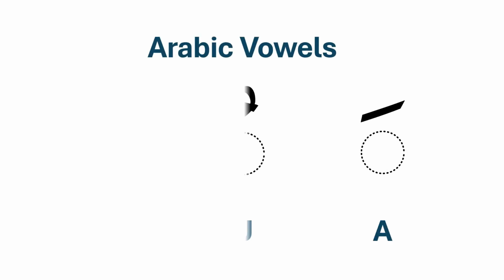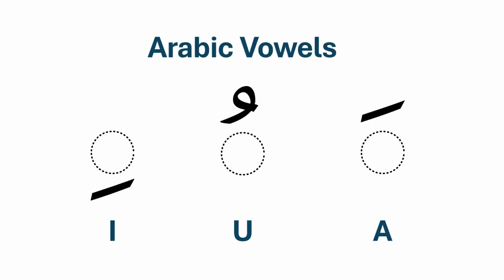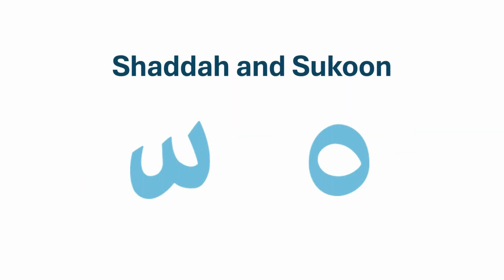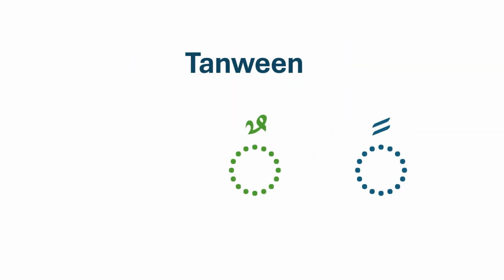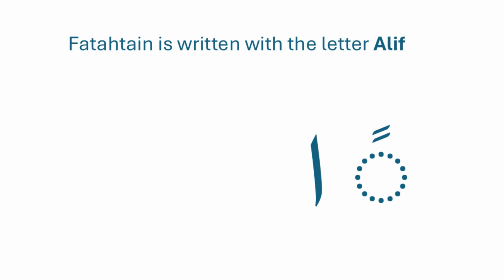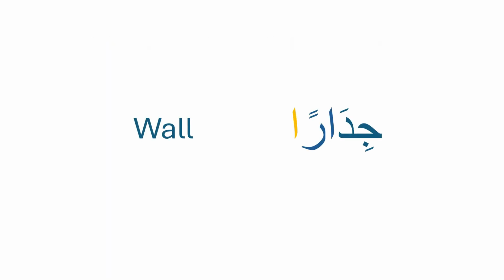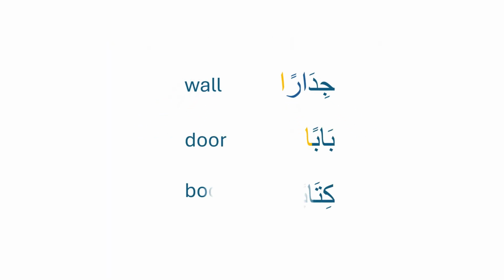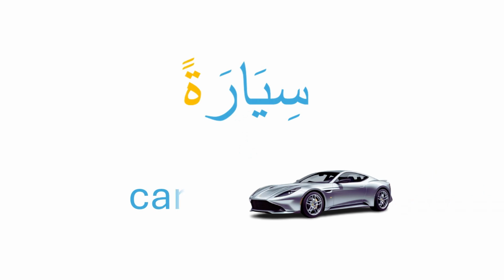V10 How to Read Arabic? Tanween in Arabic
Understanding Tanween in Arabic
In this video, we’re exploring an essential part of Arabic grammar—Tanween (تنوين) —a key grammatical element that adds clarity and depth to your understanding of the language.
Learn:
1. What Tanween is and how it works?
2. Break down three types of Tanween with examples: Tanween Al-Fatha: Example: كتابًا  Tanween Ad-Damma: Example: كتابٌ  Tanween Al-Kasra Example: كتابٍ
2. Rules of Tanween
3. How Tanween is used in nouns
4. Practical examples to improve your pronunciation